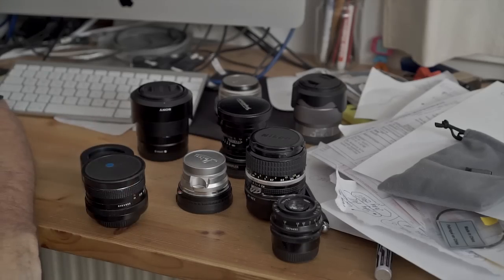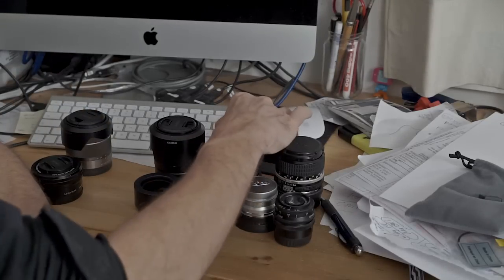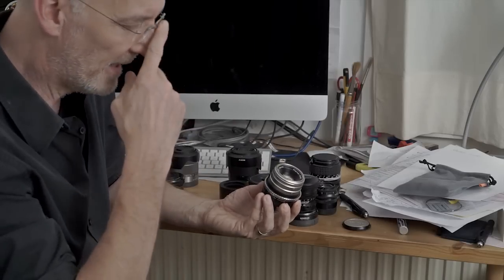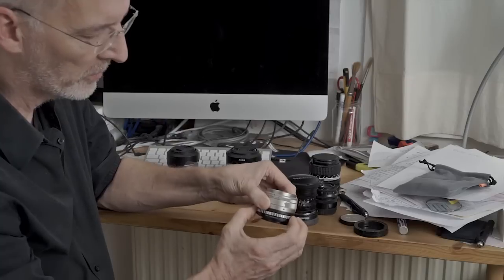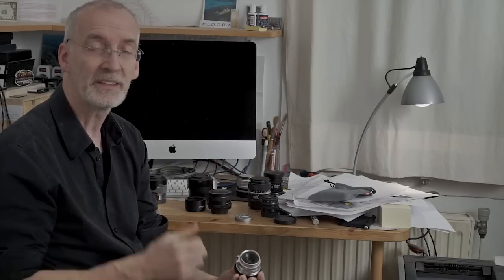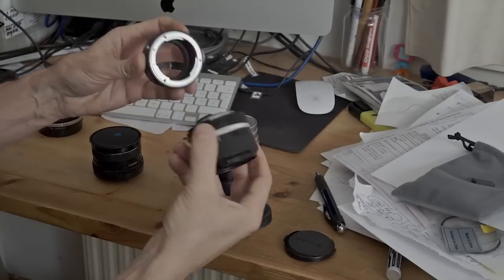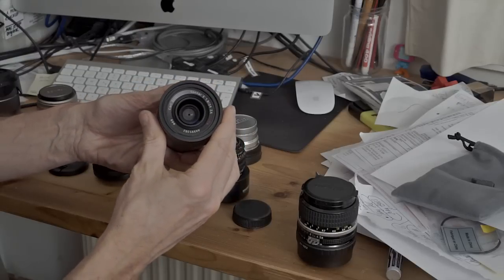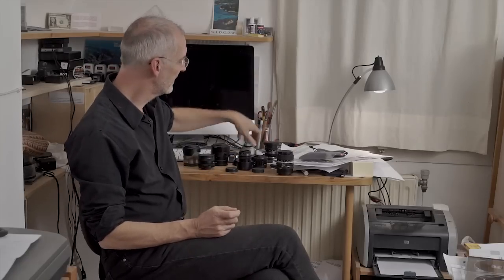Sony A6000 with different lenses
talking about the Sony A6000 with different lenses,